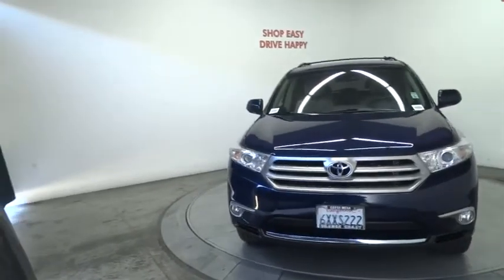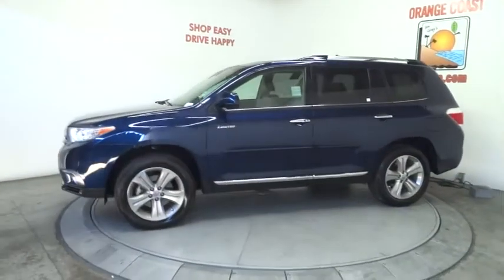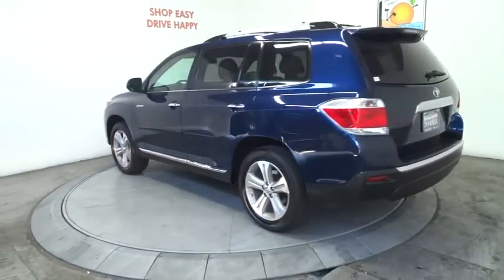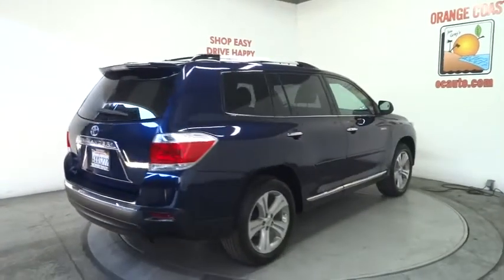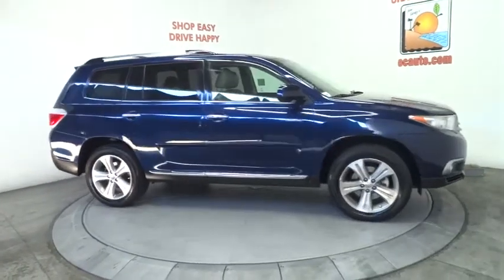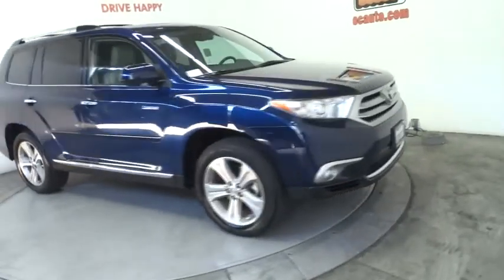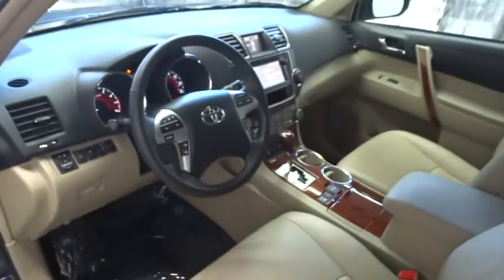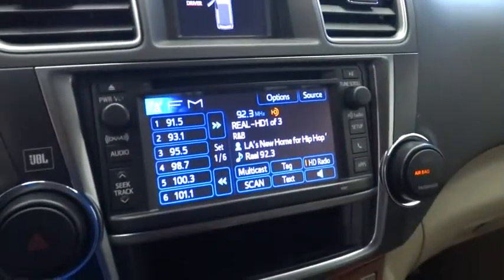2013 Toyota Highlander Costa Mesa, Huntington Beach, Irvine, San Clemente, Anaheim, CA TJ7373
2013 Toyota Highlander

YOUR PEICE OF PARADISE!!! FULLY LOADED AND IN MINT CONDITION!! ONE OWNER AND CLEAN CARFAX. THIS HAS IT ALL FOLKS. LOADED TO THE MAXXXXX! AWD, Navigation System, Power moonroof, Radio: JBL AM/FM/CD Display Audio w/Navigation, and Rear-Seat DVD Entertainment System. Like new. This is a 2013 Toyota Highlander Limited with only 46k miles. This vehicle is Nautical Blue and is in sensational condition.Looking for an amazing value on a superb 2013 Toyota Highlander? Well, this is IT! Absolutely clean, well-priced Highlander! Look this one over in fine detail and the value features of this exceptional SUV will shine forth. It is nicely equipped with features such as AWD, Navigation System, Power moonroof, Radio: JBL AM/FM/CD Display Audio w/Navigation, and Rear-Seat DVD Entertainment System.We choose to take the stress out of the purchasing process. We work with third party sites to determine what is a fair price for our customers to ensure you will be happy with your buying experience. At Orange Coast Auto Group, we select only the best pre-owned vehicles to offer our customers. Our commitment to your peace of mind is our #1 priority.That's why each vehicle has a certified quality inspection, 3-month, 3000-mile Power-train Warranty on each car, our 72-hour/250 mile Love It or Leave It return policy, free CarFax report and clean title guarantee. Shop Easy, Drive Happy!